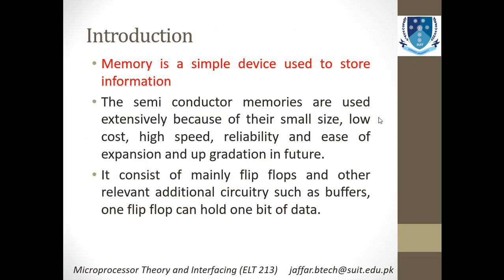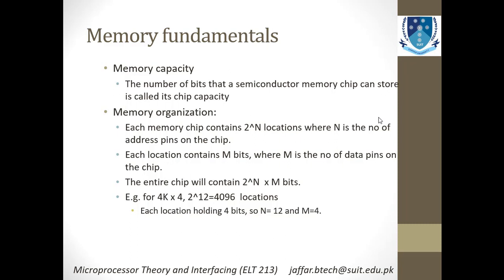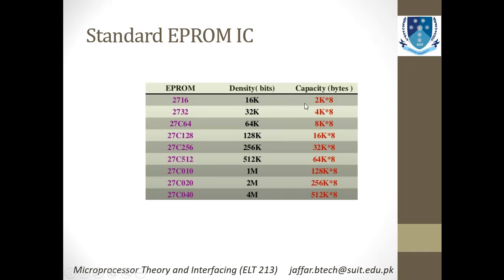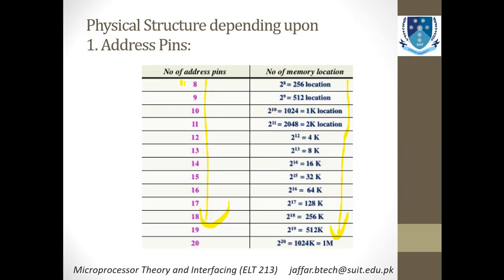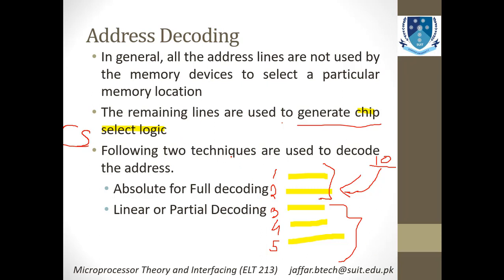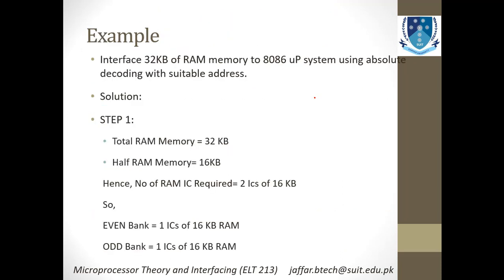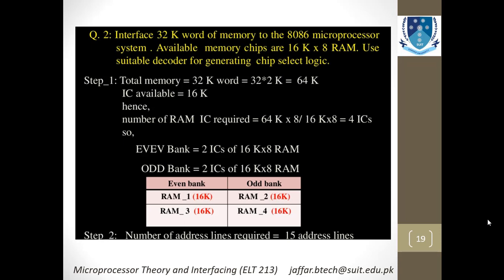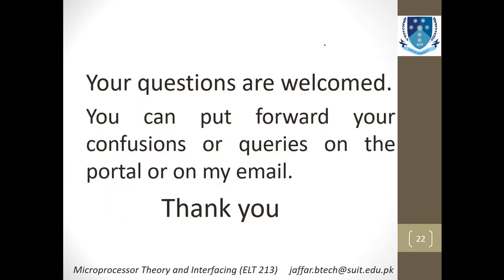Microprocessor Lecture 9